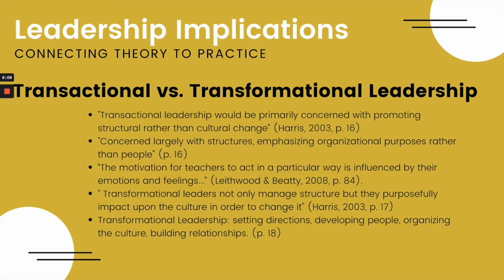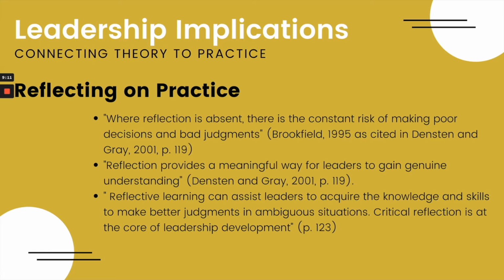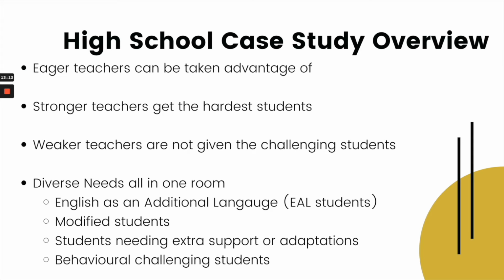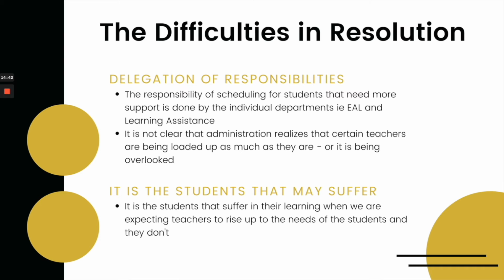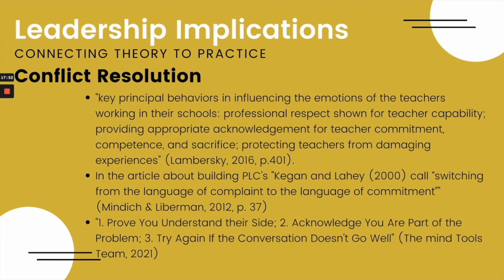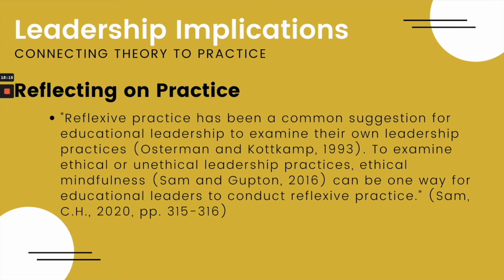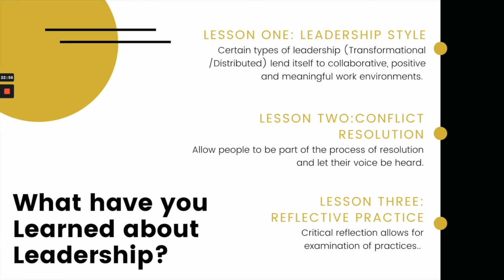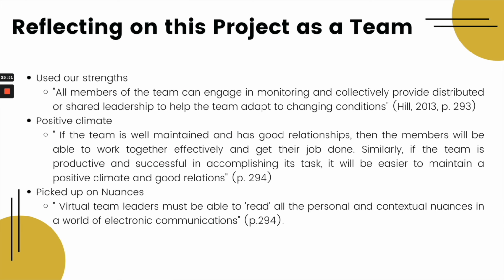Applied Understanding of Leadership Presentation